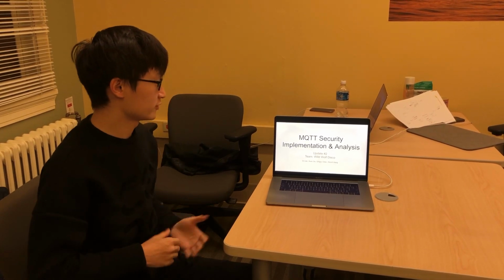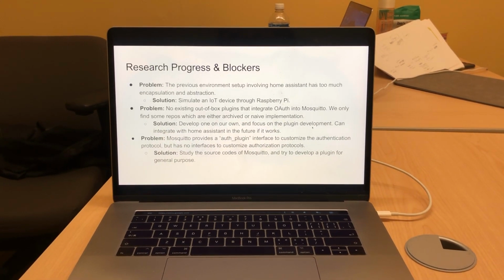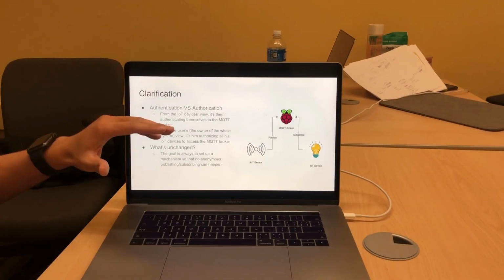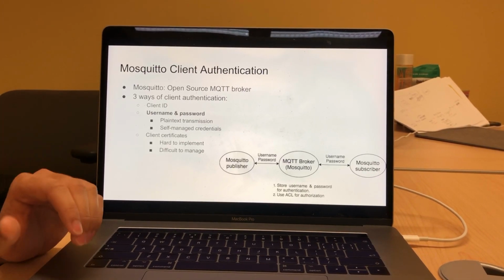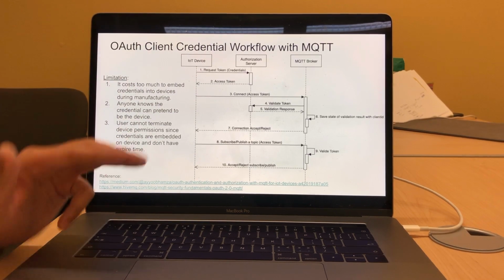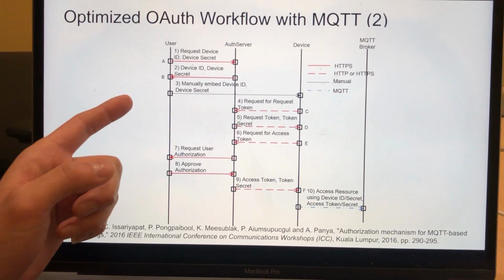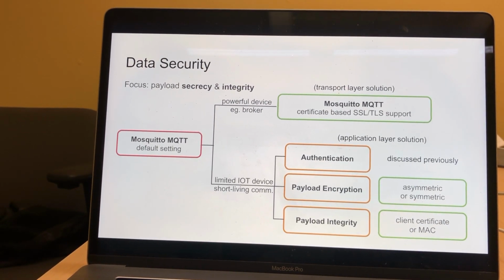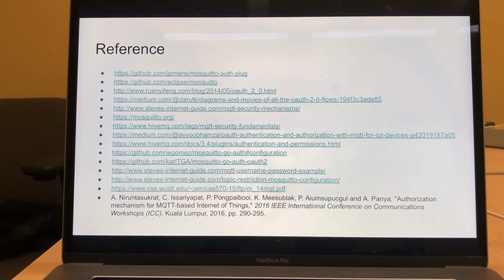[IOT Security] MQTT Security Implementation & Analysis Update #2